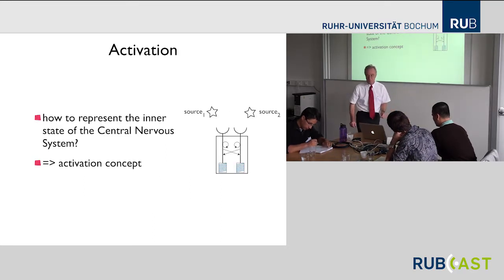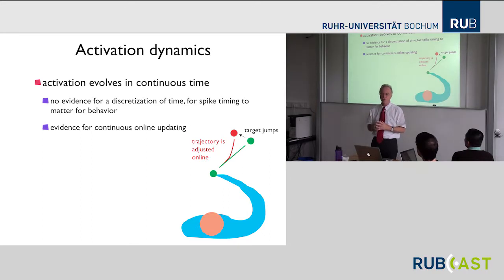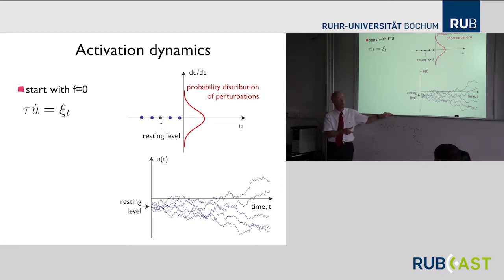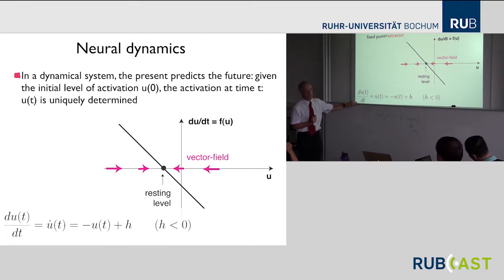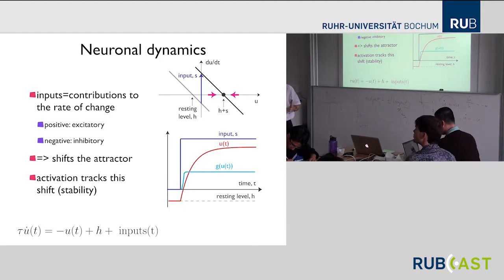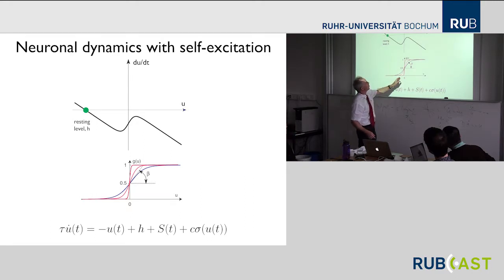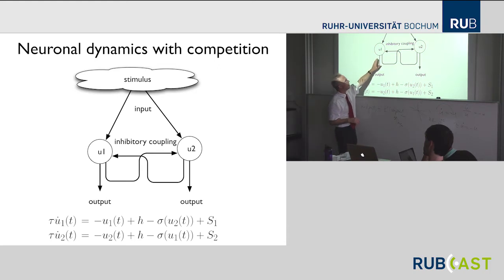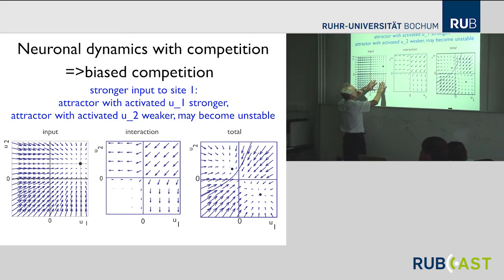DFT Summer School 2014 - Neural dynamics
The fourth lecture of the 2014 DFT summer school.

Lecturer: Gregor Schöner
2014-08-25